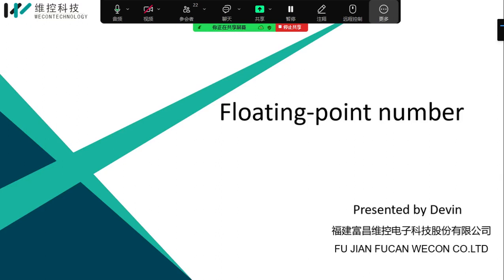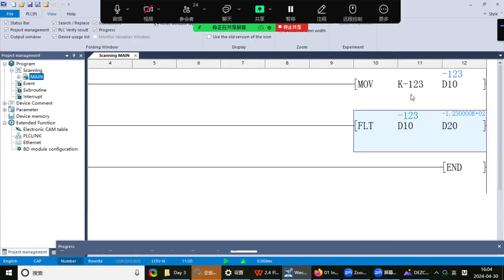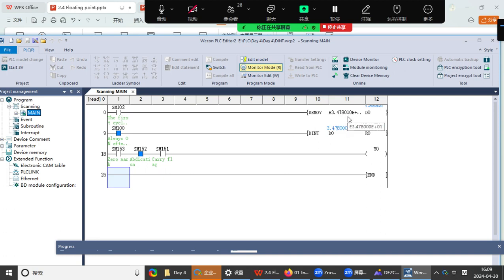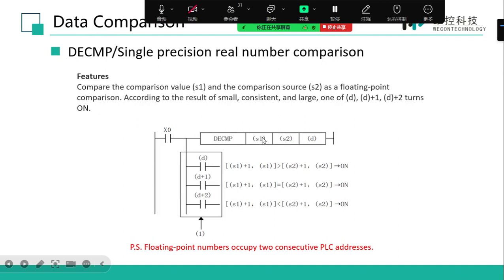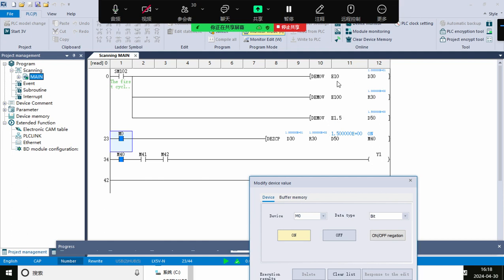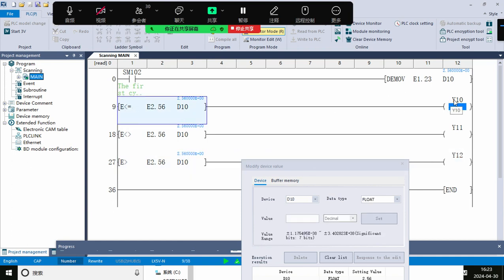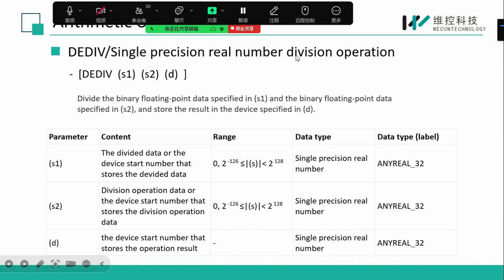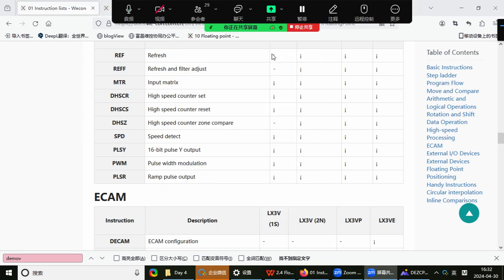PLC Training Day 4 Foating Number